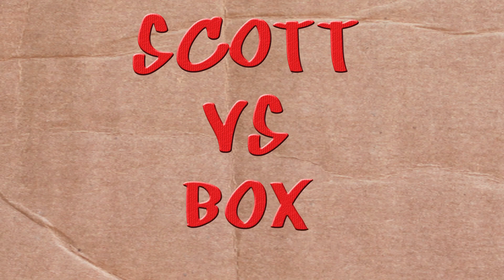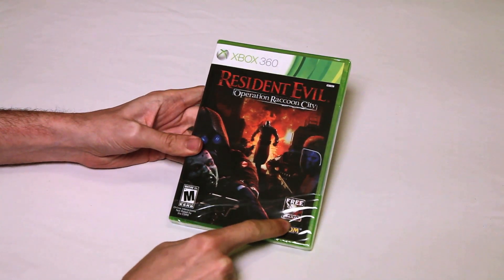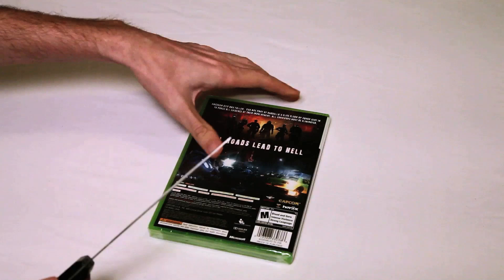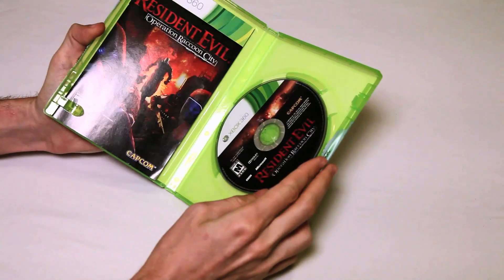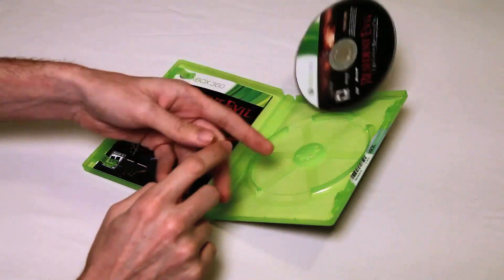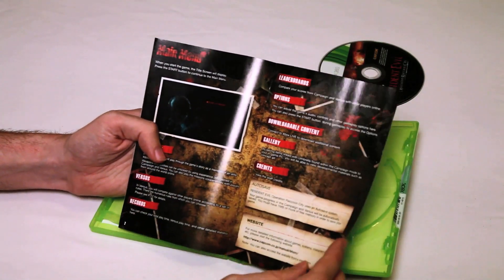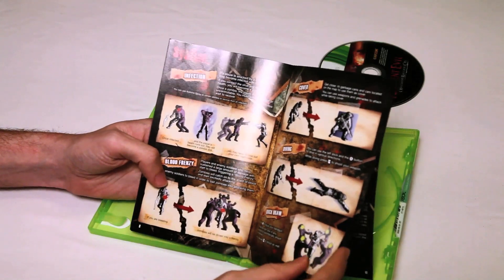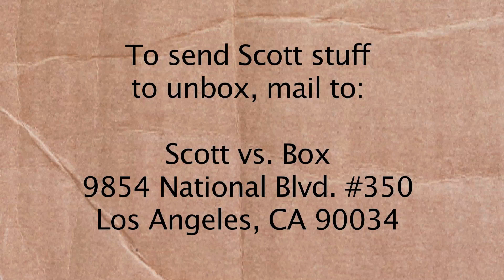Resident Evil: Operation Raccoon City Xbox 360 Unboxing (HD)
Scott unboxes Resident Evil Operation Raccoon City on Xbox 360! Use protection, prevent the T-Virus.

You can even buy something for Scott to unbox from the Scott vs. Box Amazon Wish List

ScottVsBox Recommends These Hilarious Channels:

This video was made with